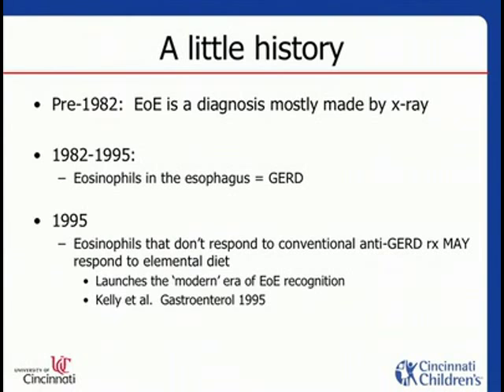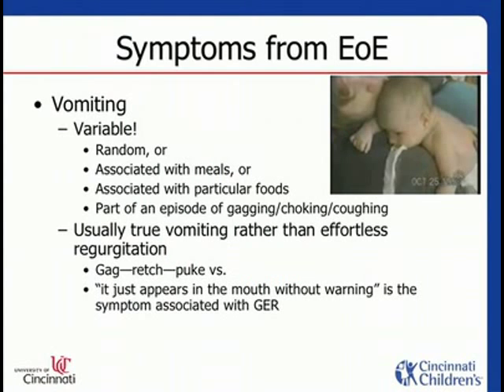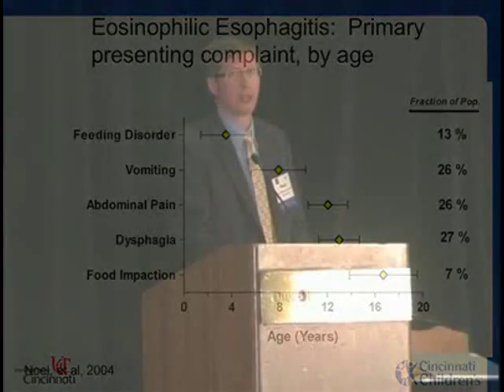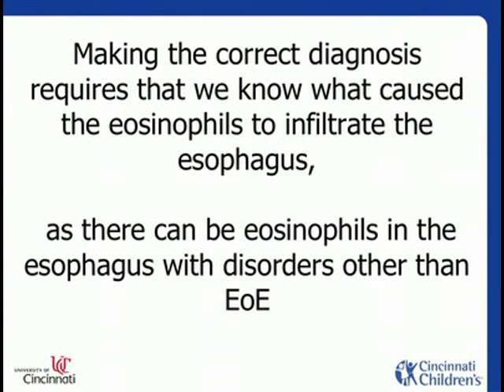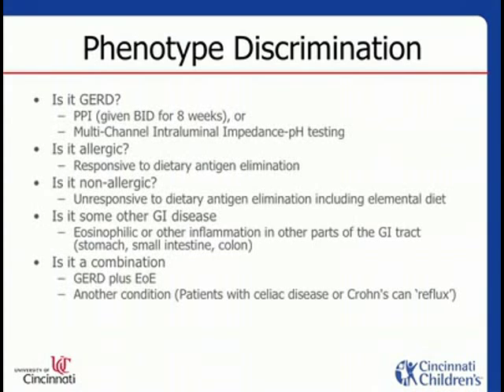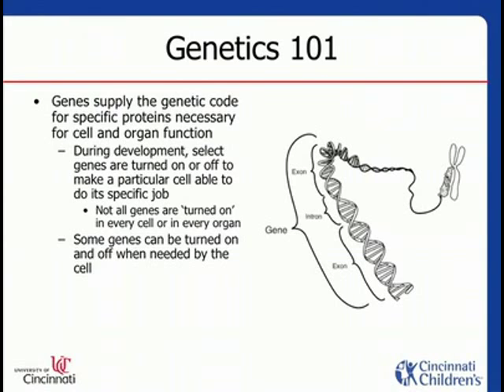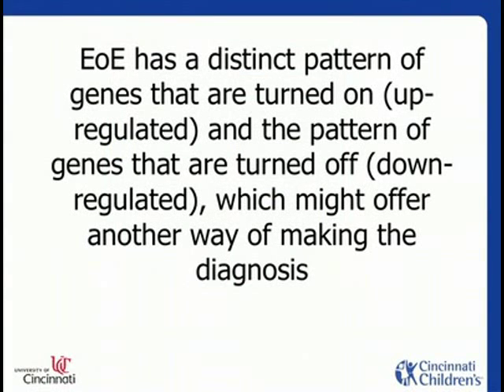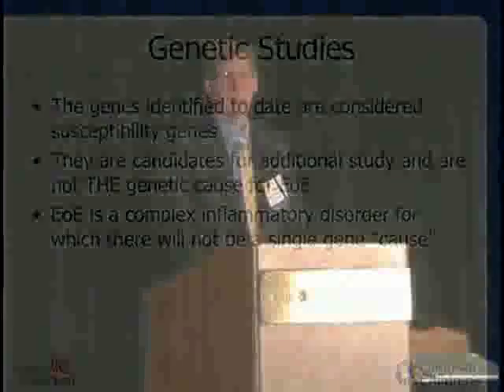EoE - How Do We Diagnose?